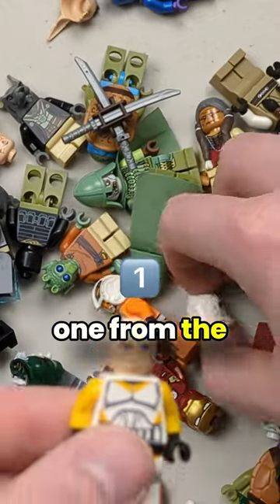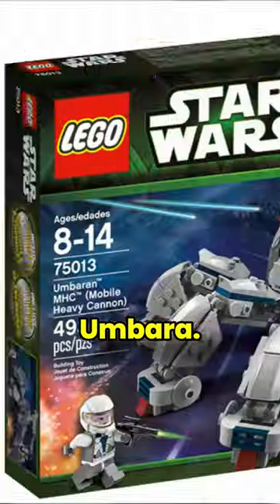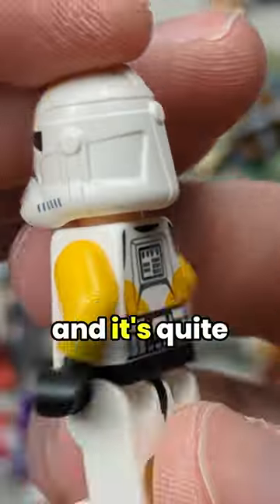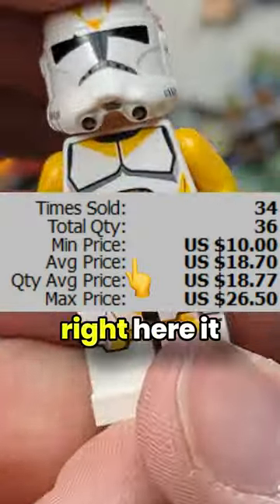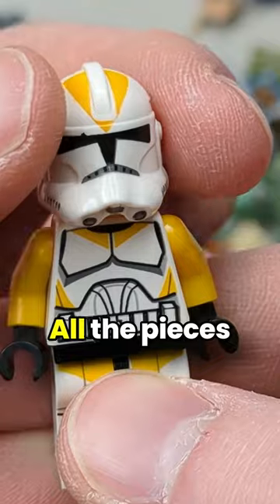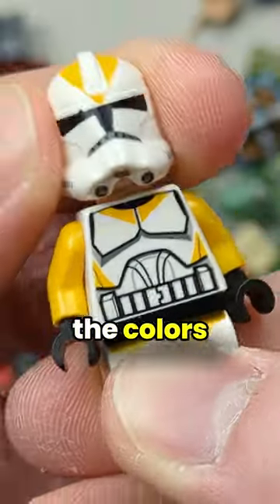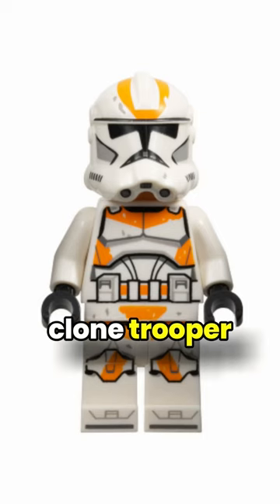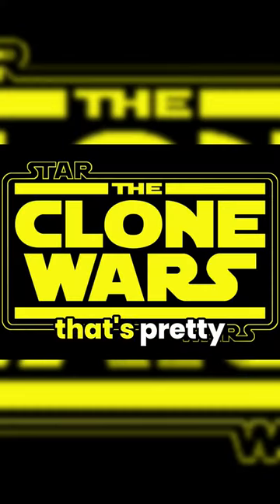I Found This Exclusive LEGO Star Wars Clone Trooper! 😮